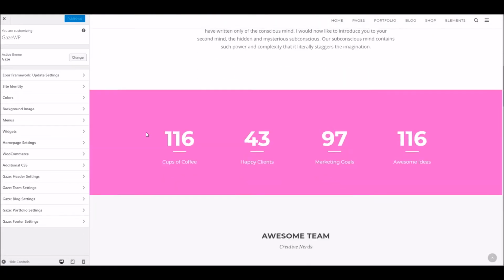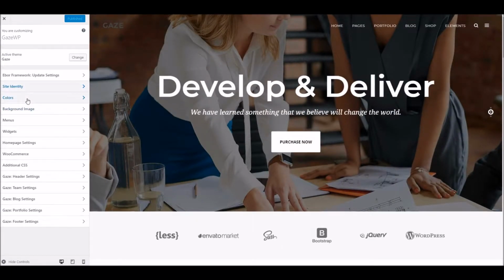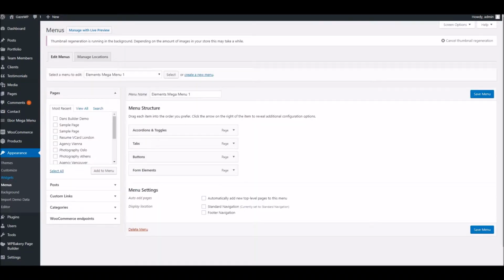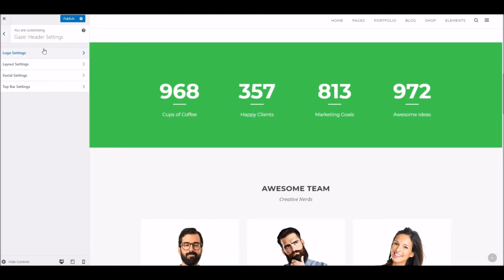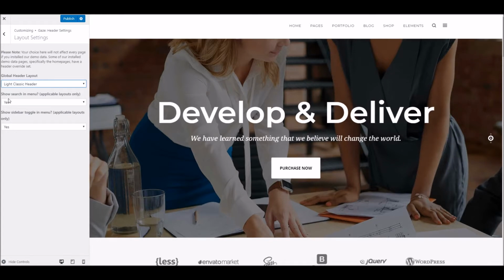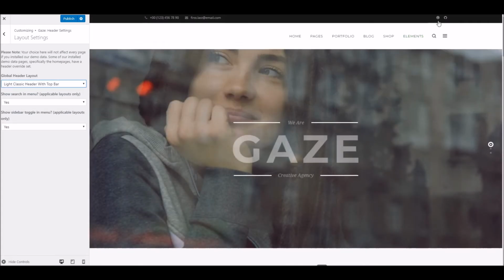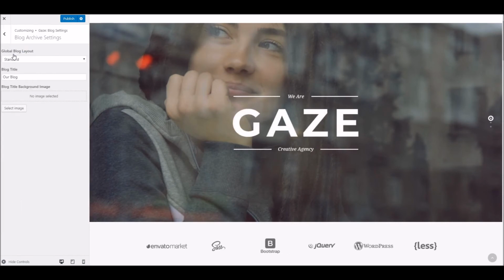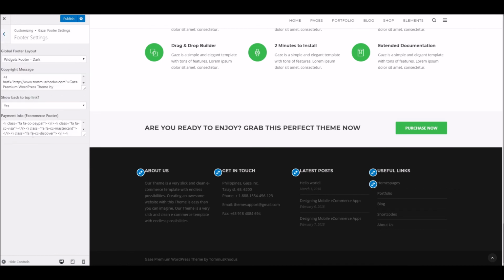Gaze WordPress Theme - Theme Options Overview